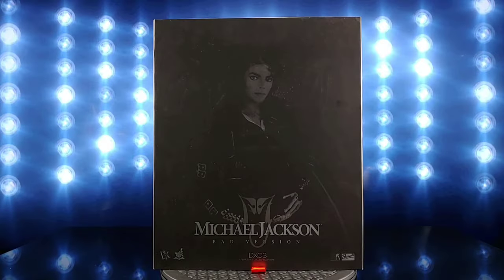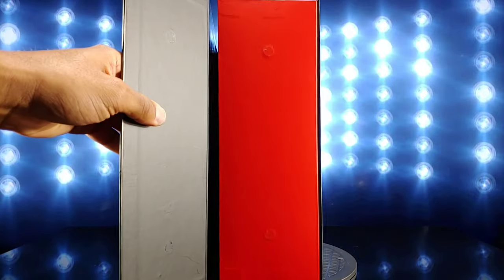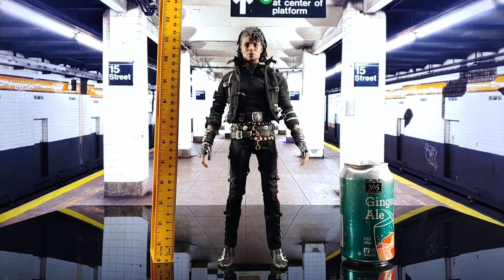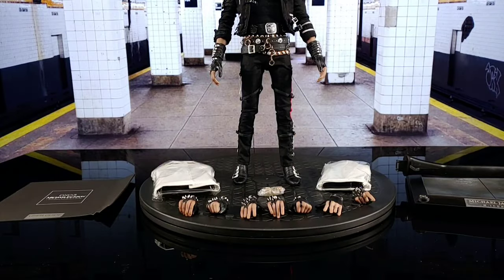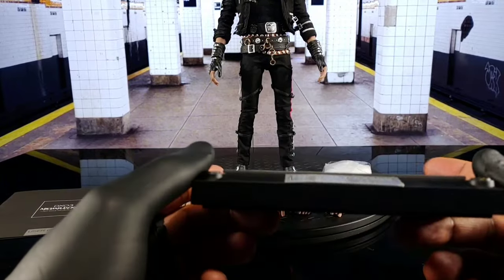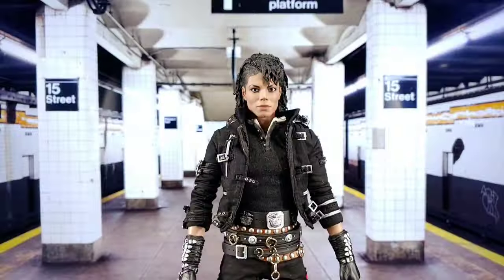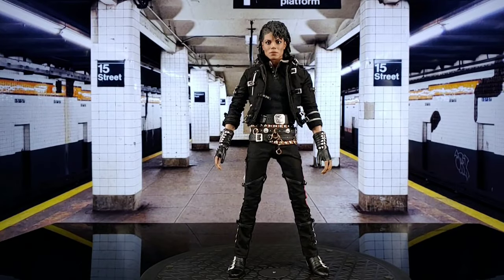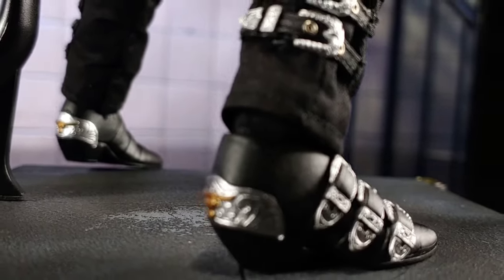Hot Toys Michael Jackson Bad Sixth Scale Music Icon Miniature Collectible Figure Unboxing REVIEW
UNBOXING
SHOWCASE
POSING
REVIEW

1st track Jimmy On The Beat
"Empty"

2nd track